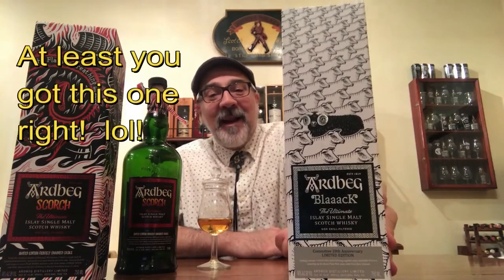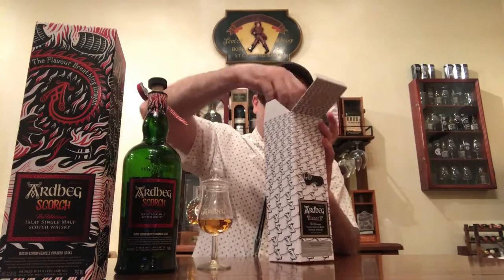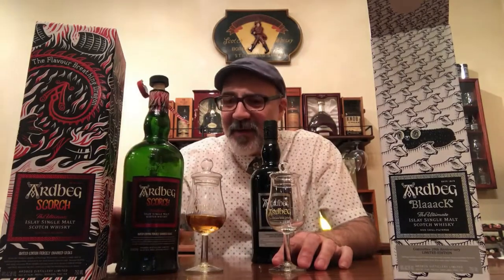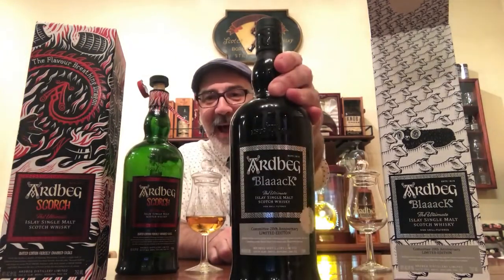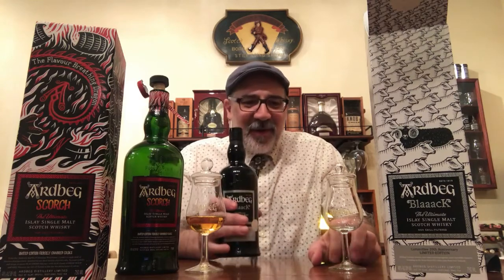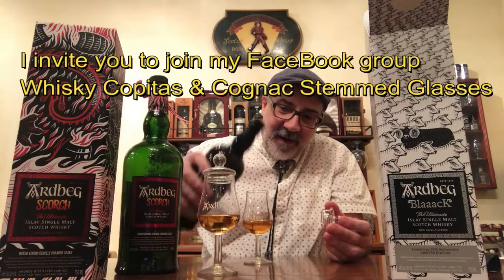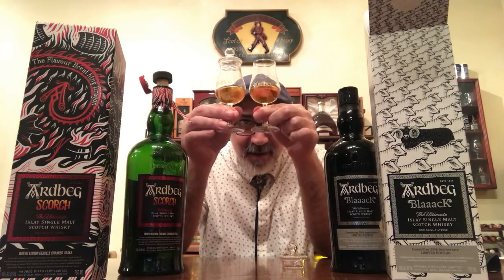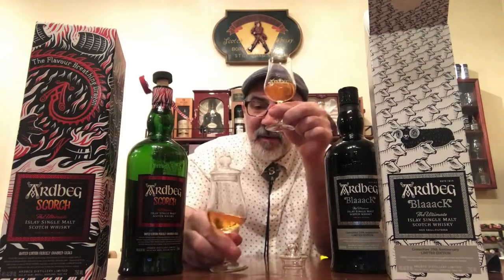Ardbeg Blaaack vs Scorch Review and Tutorial Comparative Tasting of Island Single Malt Scotch Whisky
I open and taste Ardbeg Scorch and Blaaack side by side in two different versions of the Ardbeg copitas (the American and the European version).